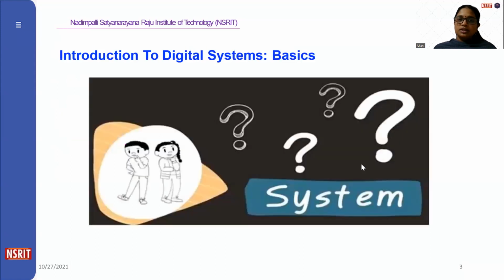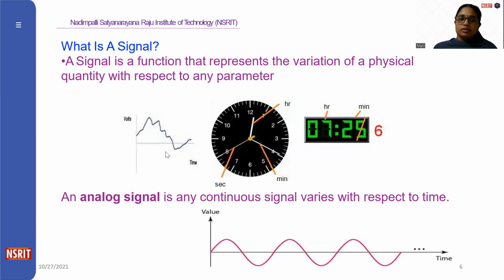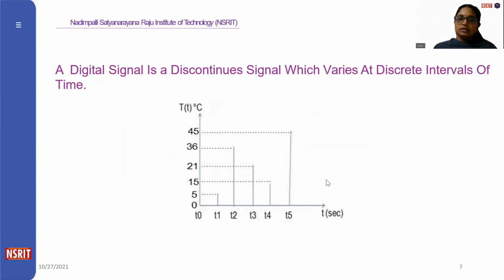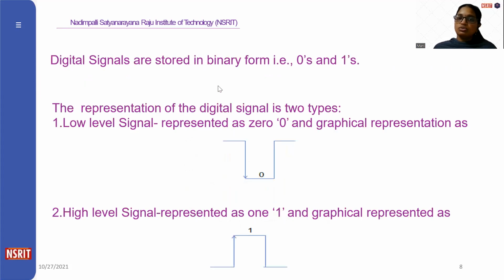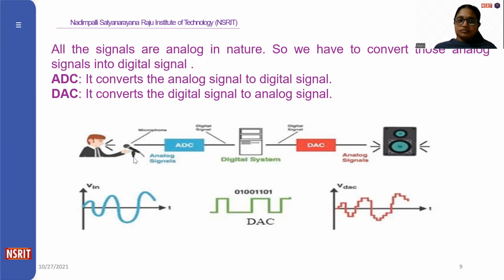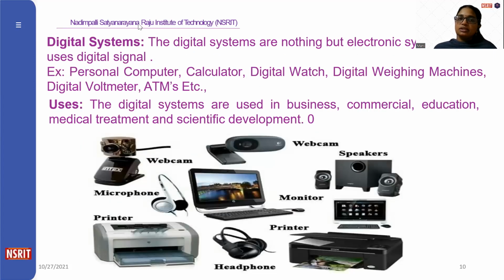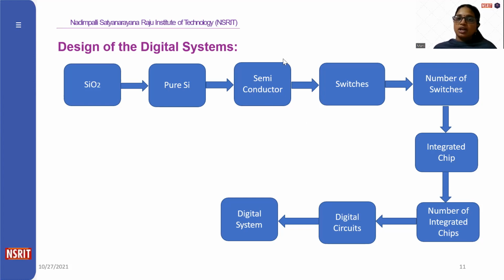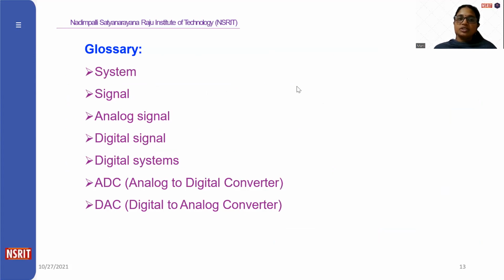DIGITAL SYSTEMS INTRODUCTION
ECE/DSD/Mrs. E Manemma